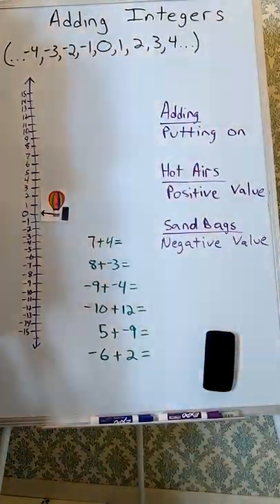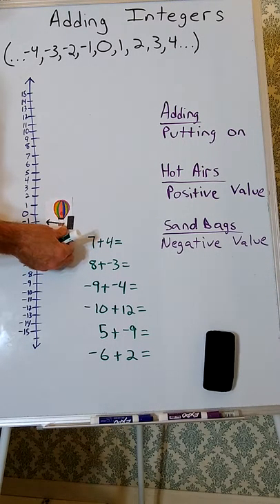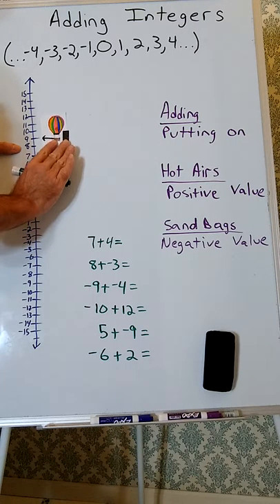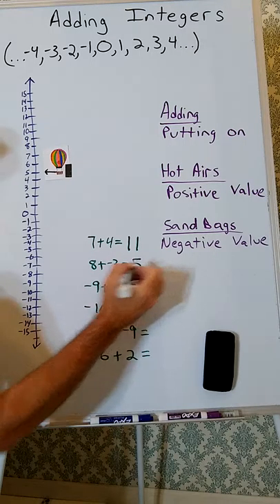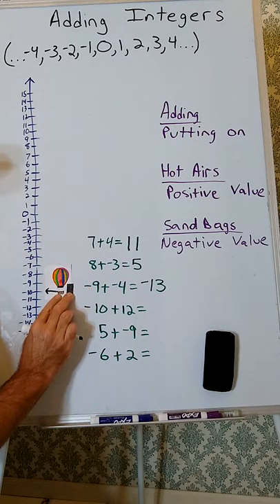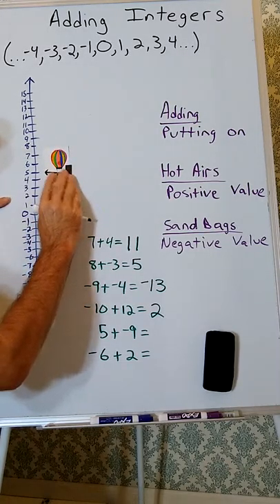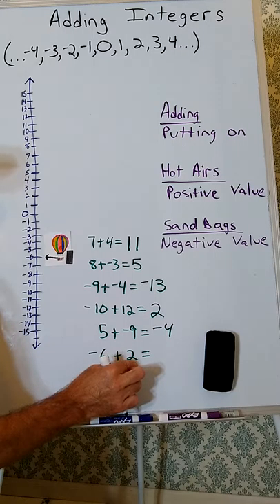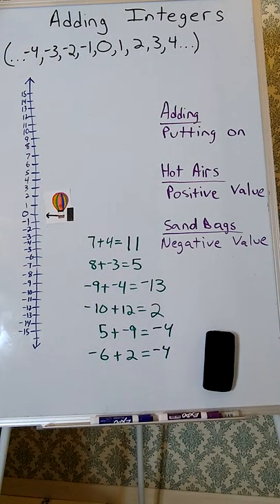Adding Integers w/ Hot Air Balloon Model, Part 1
The goal in this series of videos is for the student to conceptually understand what is happening when adding integers.

Part 1: We use the hot air balloon model on the number line to illustrate adding integers. The number line has increments of 1.
Some ideas are contrived in terms of physics, but the model has value as it provides a way to think about adding (and later subtracting) signed numbers, that is, numbers that may be positive or negative. A vertical number line is used because we are considering the hot air balloon rising or falling on the number line. The concepts are equally applicable on a horizontal number line.

CCSS.7.NS.1  Apply and extend previous understandings of addition and subtraction to add and subtract rational numbers; represent addition and subtraction on a horizontal or vertical number line diagram.

My recommendation is to understand the concepts presented here before locking into any "rules".  This video and the following link help build conceptual understanding, which is far more valuable than any shortcut rule.  Many times, a rule impedes understanding and true progress in math. Please practice and understand these concepts and then the "rules" will make complete sense.

This site will help you to really grasp any concept brought out in this video. Thank you.